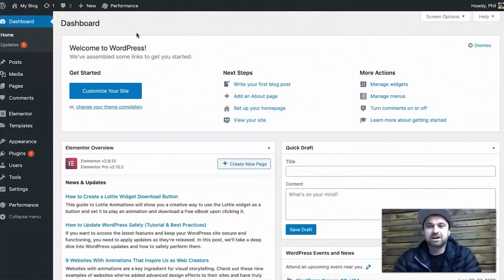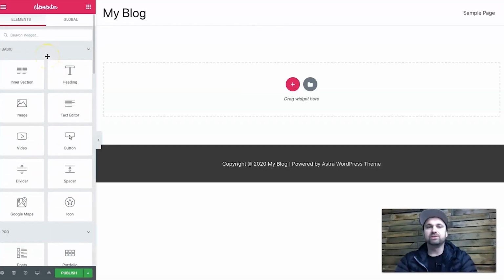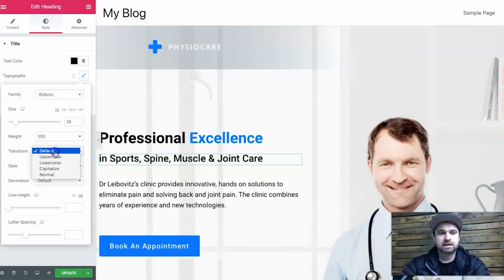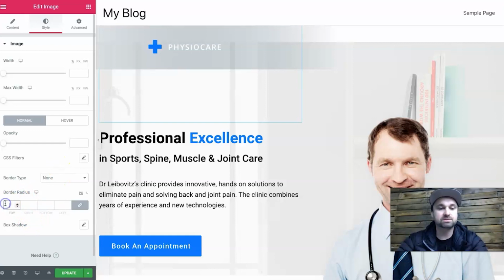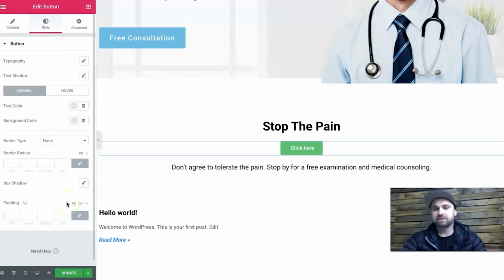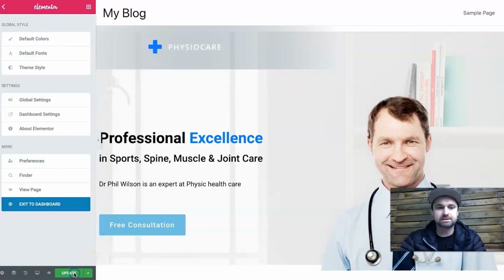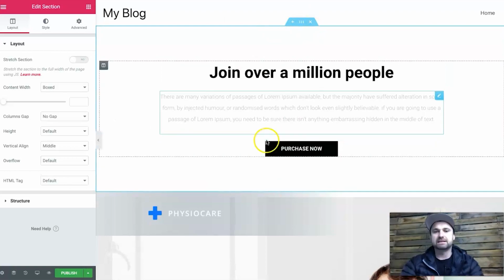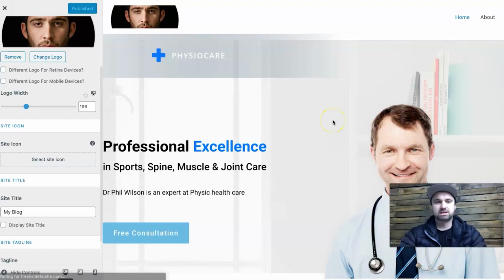Elementor Pro Tutorial 👉 Tips, tricks and review! ❇️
Elementor and its paid version Elementor Pro, are one of the most popular WordPress page builders available on the market. With over 2,000,000 people using Elementor, it's safe to say that it's a decent theme.

I have personally been using Elementor for a few years. It is definitely powerful if you are trying to build a website that you want to rank on Google or build an online eCommerce store.

This Elementor tutorial will show you how you and quickly and easily navigate your way around the Elementor page builder, and quickly create some pages for your new website.

It is a little confusing to start with, so this Elementor Pro Tutorial will show you all the basics you need, to get you on your way. Don't forget to get your free website builder course